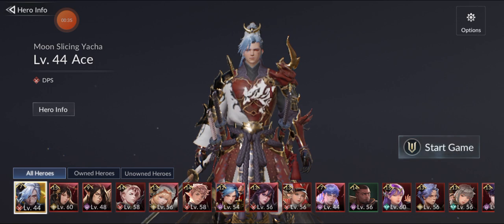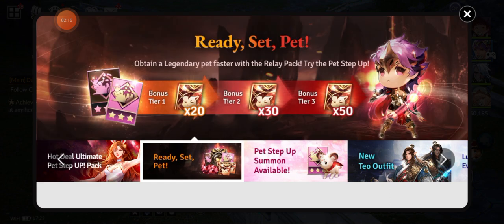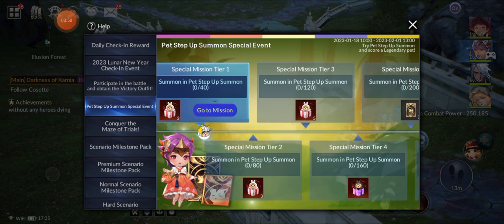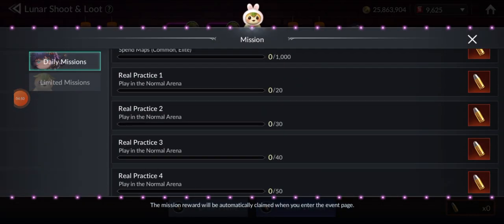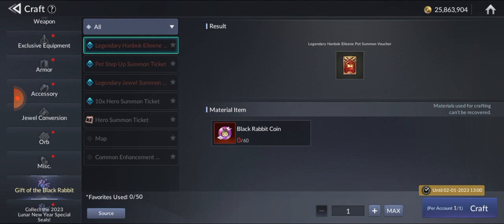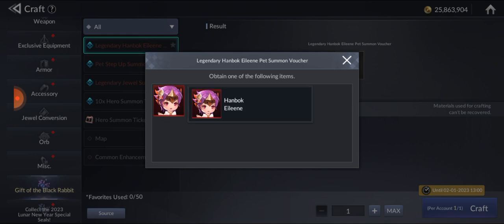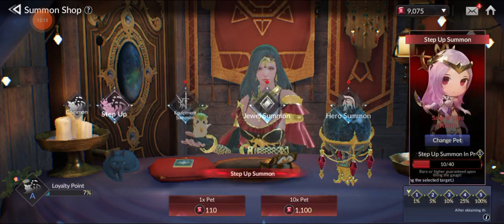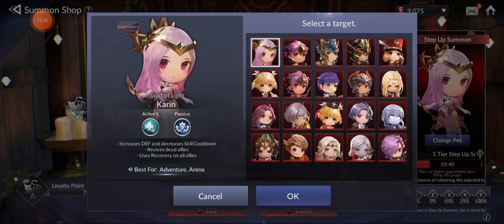Seven Knights 2 Step Up Legendary Pet Pity Pull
Hello Everyone the patch is up let's play seven knights 2 let's go.